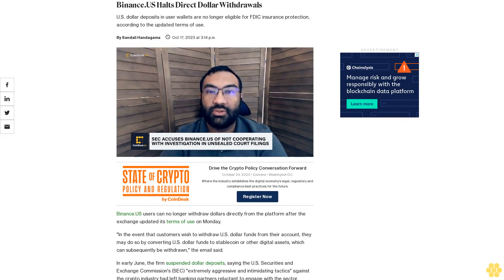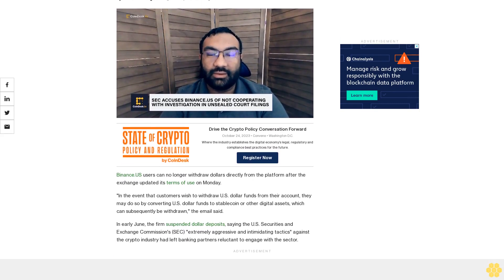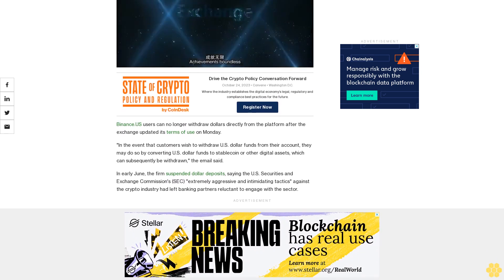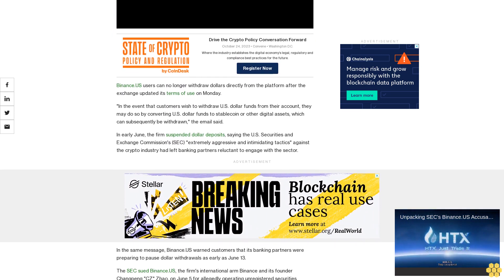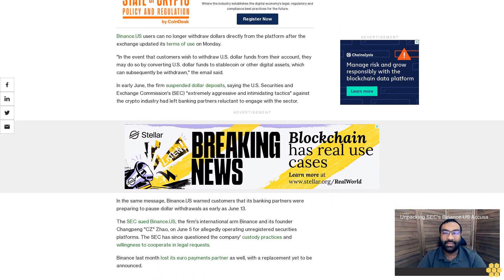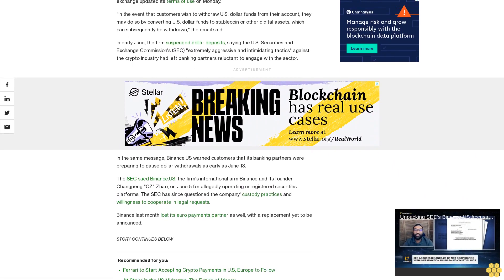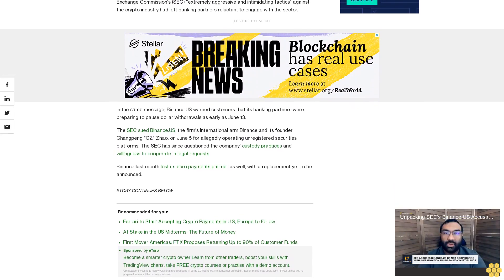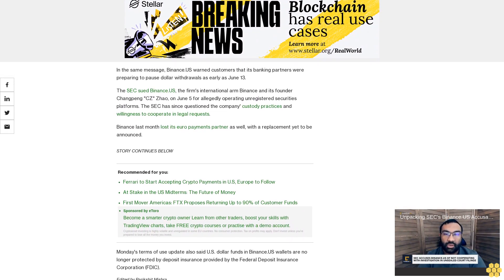Binance.US Halts Direct Dollar Withdrawals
"In the event that customers wish to withdraw U.S. dollar funds from their account, they may do so by converting U.S. dollar funds to stablecoin or other digital assets, which can subsequently be withdrawn," the email said.

In early June, the firm suspended dollar deposits, saying the U.S. Securities and Exchange Commission's (SEC) "extremely aggressive and intimidating tactics" against the crypto industry had left banking partners reluctant to engage with the sector.

In the same message, Binance.US warned customers that its banking partners were preparing to pause dollar withdrawals as early as June 13.

The SEC sued Binance.US, the firm's international arm Binance and its founder Changpeng "CZ" Zhao, on June 5 for allegedly operating unregistered securities platforms. The SEC has since questioned the company' custody practices and willingness to cooperate in legal requests.

Binance last month lost its euro payments partner as well, with a replacement yet to be announced.